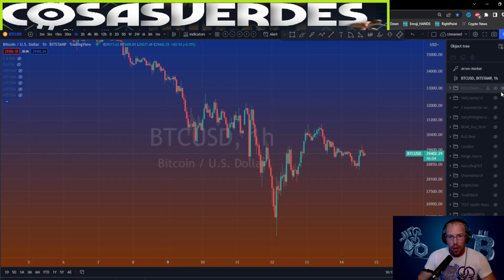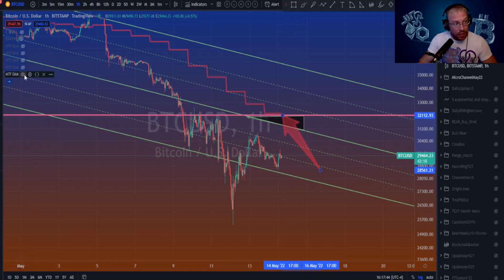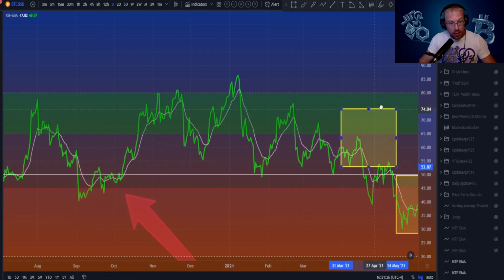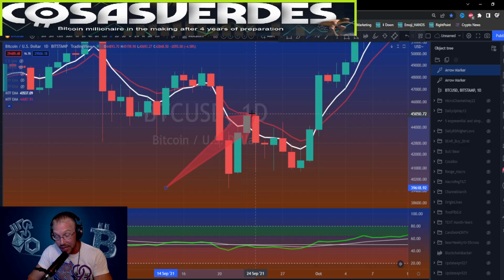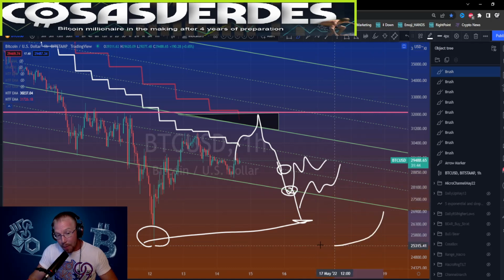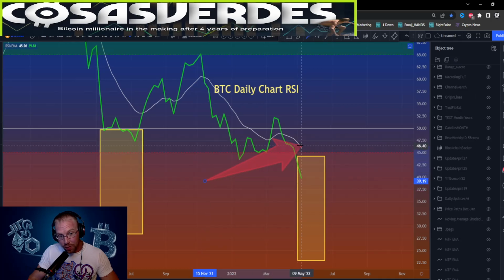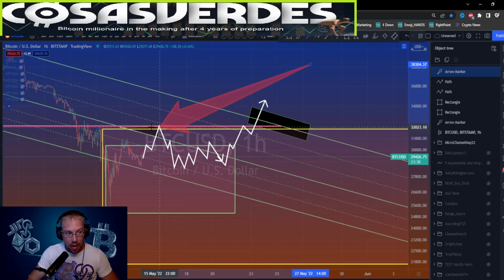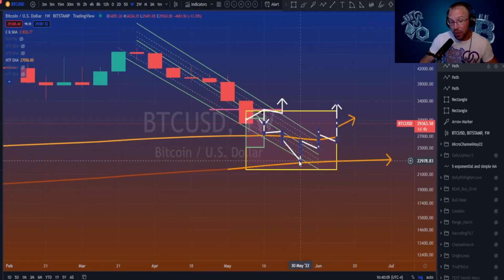Bitcoin Price Is Going to Go Sideways at Best For the Next 10-30 days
Watch this video to see a T.A. cake being baked (long-form, teaching-based video), revealing why Bitcoin Price Is Going to Go Sideways at Best For the Next 10-30 days.

Bitcoin video, Video about Bitcoin Price analysis shows you EXACTLY how and why to interpret the charts for downside targets.

0:00 T.A. cake ingredients list
0:54 Visual of cake ingredients
3:55 T.A. 1hr chart, Structural, 12hr 10ema, daily 10ema
5:40 Ema's are separating away from eachother = pressure DOWN
6:50 Daily RSI = Main reason price won't pump any time soon
9:05 Marrying the Daily back to the hourly chart
10:15 10 days is the fastest price is likely to recover above $32K
11:00 Exception to "recovery rules," uptrends don't apply
11:35 Back to the T.A. on why recovery will take time
13:04 Daily 10ema could be good short opportunity
15:10 Bottom of channel is likely to be hit again
16:50 Quick look at W chart and RSI
18:20 No upside probability, therefore sideways or down
18:50 Your Trigger for further capitulation
20:30 I give you general price paths that are realistic for next 30 days
25:15 Marrying 1hr and Daily TA back to the Weekly for bear targets
28:26 Harmony in the charts explained